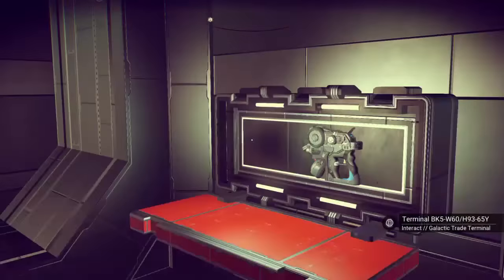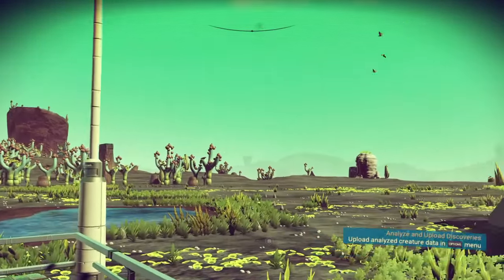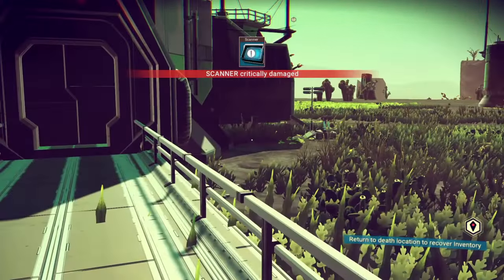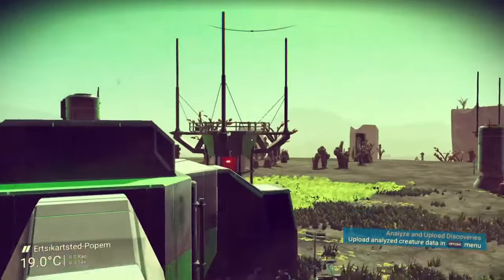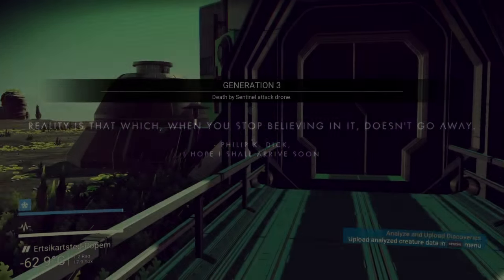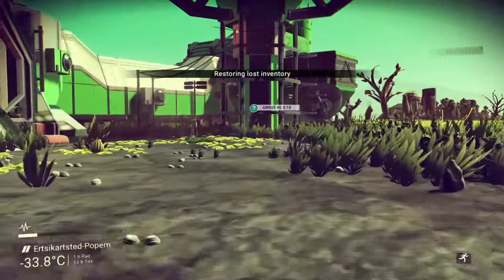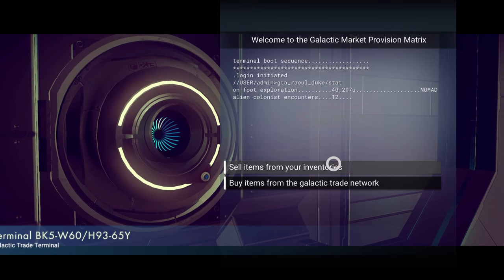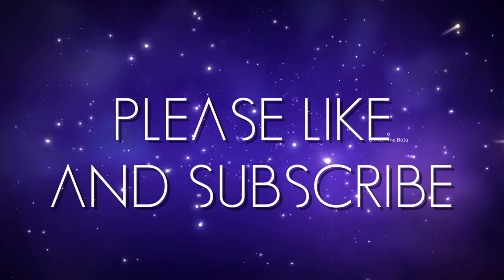No Man's Sky - Duplication - Money Glitch - On Land Method - PS4 And PC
*PC Instructions:
After you die load up the previous save(2nd one) then when you load back in you load your current save(1st one)

An alternate method to the other video I made on this duplication glitch that can be done on a planet instead of at a space station. It may be quicker however with a ship possessing a large inventory you could get a bigger dupe haul.